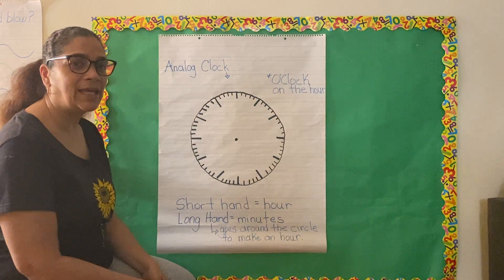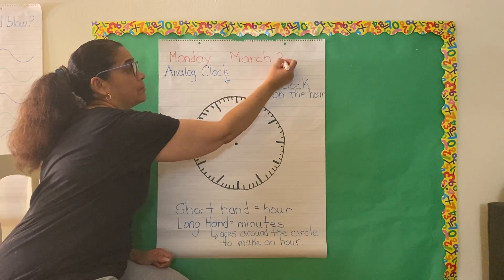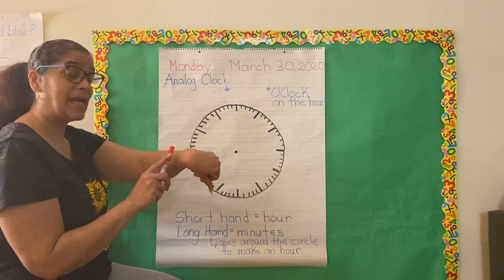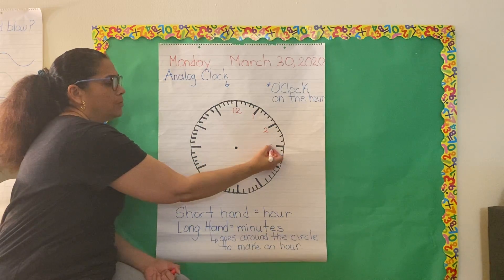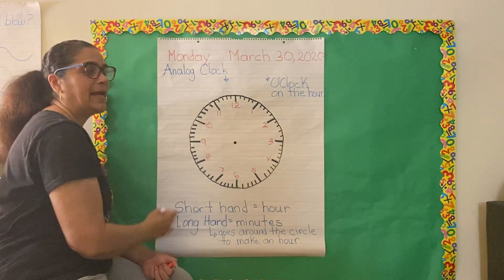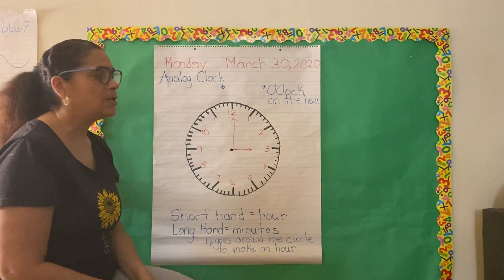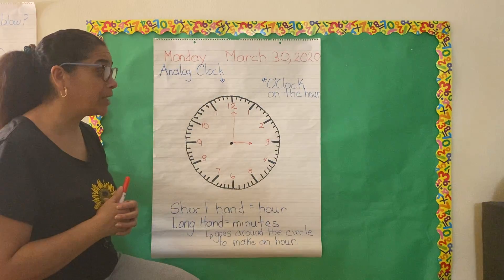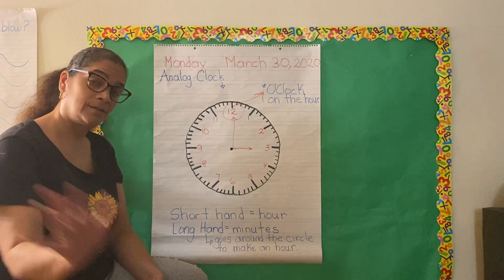Analog Clocks - Part One